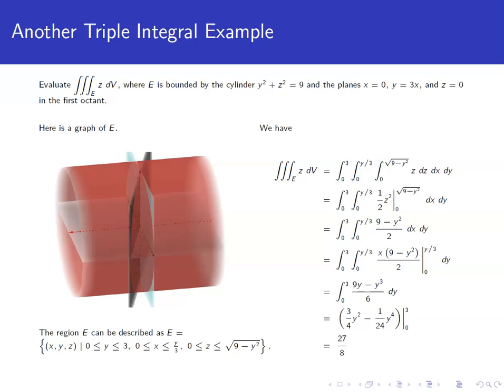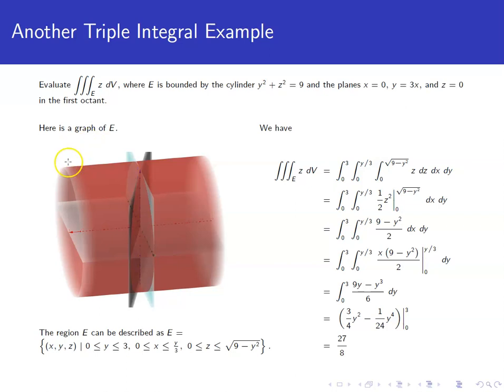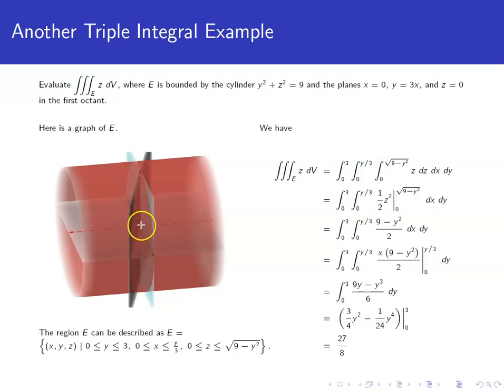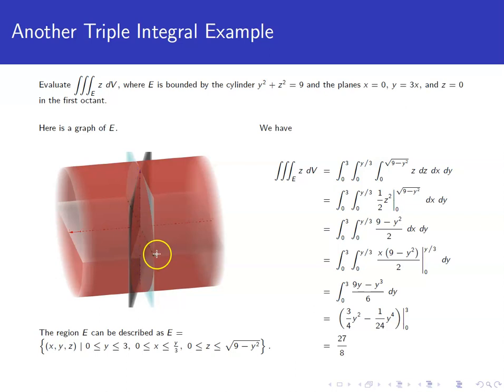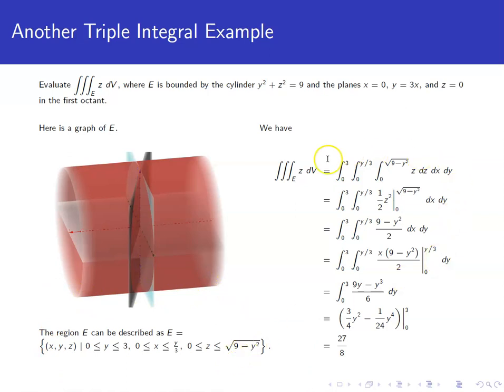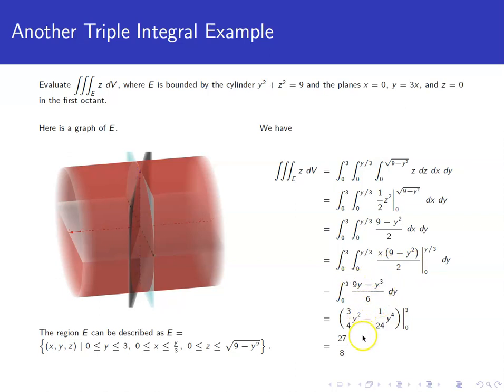Another Triple Integral Example